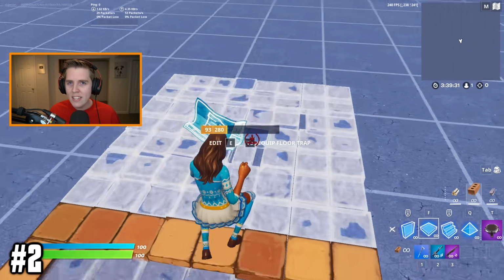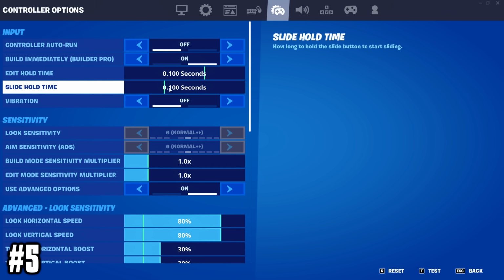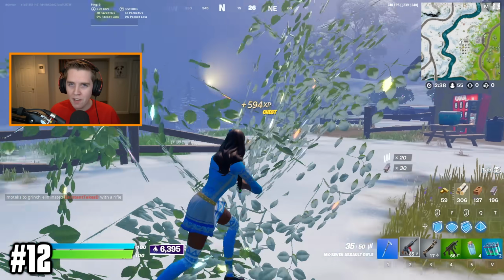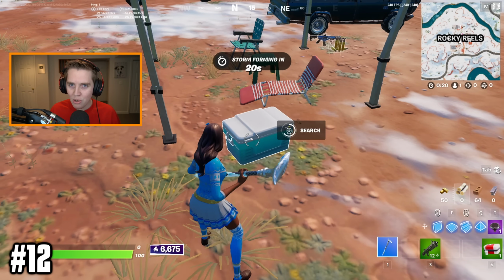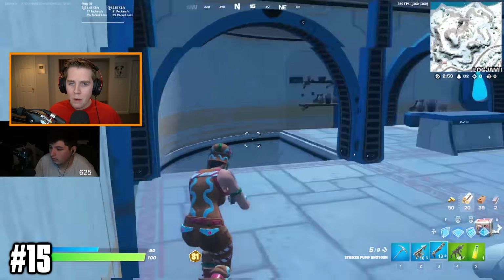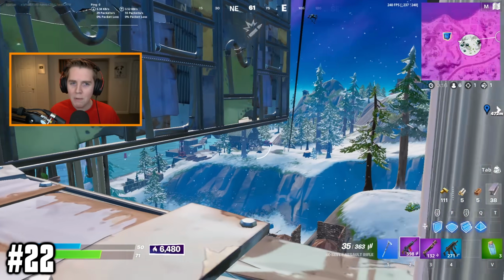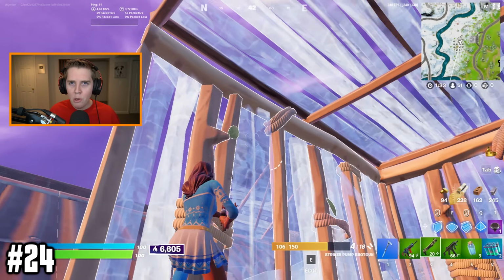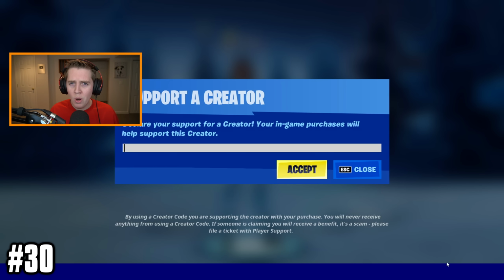30 Simple Tips & Tricks Everyone Must Know! (Fortnite Chapter 3)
In this video, I show off 30 simple tips & tricks you need to know in Fortnite chapter 3. You guys know, I used to do videos like these semi-regularly, back when there was actual content to put out, so because a full new chapter, it’s time to bring this series back. These tips and tricks are going to include everything from new rotation methods to simple piece control moves to new ways to use the sliding mechanic to even some setting options I purposely left out of my recent guide in Chapter 3. On top of all that, all the footage will be from myself using these strats, or from the pros I originally learned them from. So, make sure to drop a like if you enjoy, I guarantee you will learn at least one new thing from all the 30 total tips and tricks, and make sure to let me know if you did!

Song: Chill Piano Drake Type Trap Beat "Monaco" by OZSOUND

My Setup:
Mouse - Logitech GPro Superlight Wireless (Black)
Mousepad - The Mousepad Company XL Extended (Black)